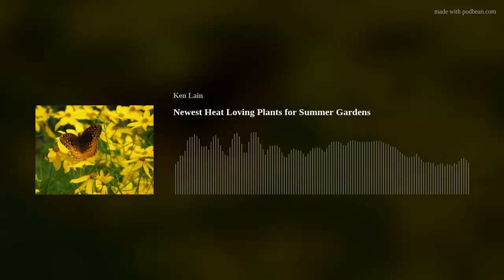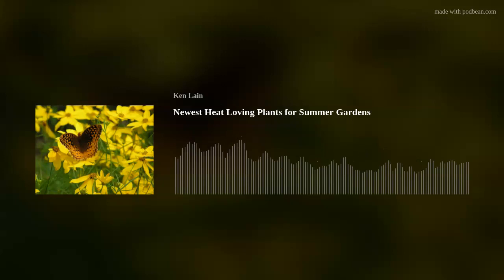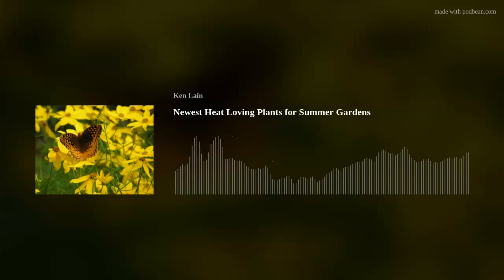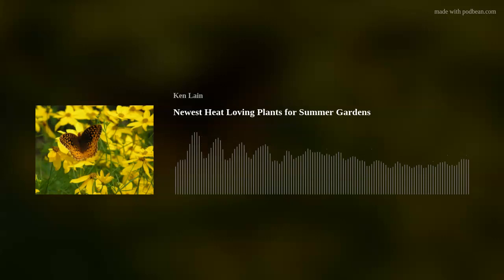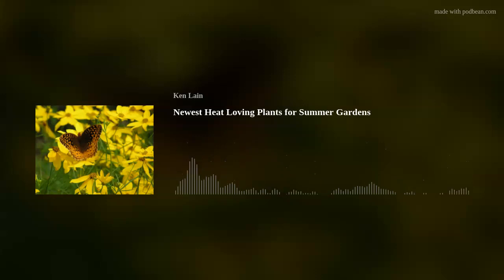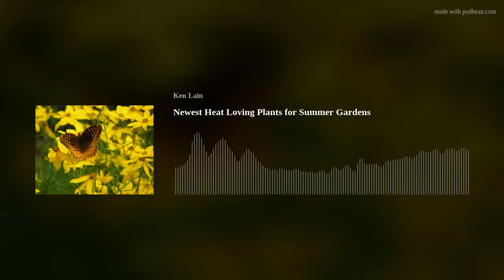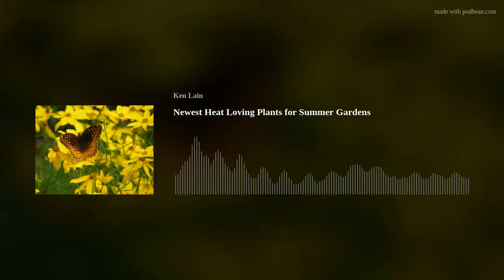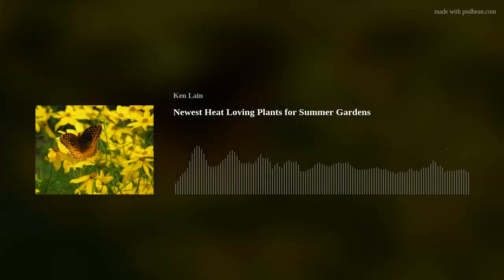Newest Heat Loving Plants for Summer Gardens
There are a series of summer-loving plants that prefer being planted when it's hot out. After this show, you will have a list of heat-loving plants that look their best through Autumn. You will be a summer garden pro after this weeks show.